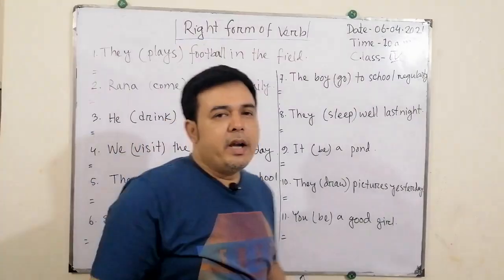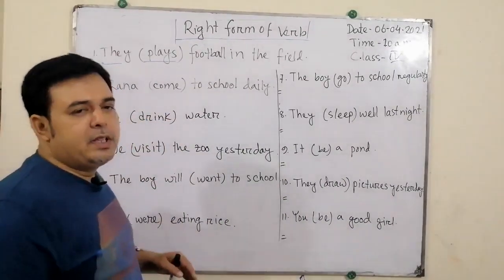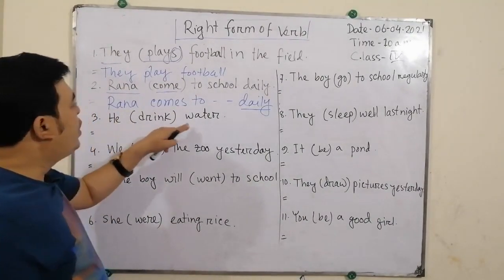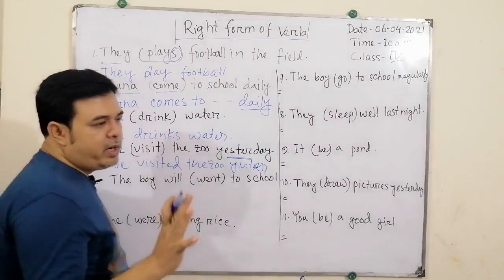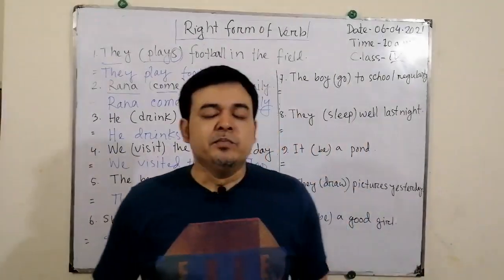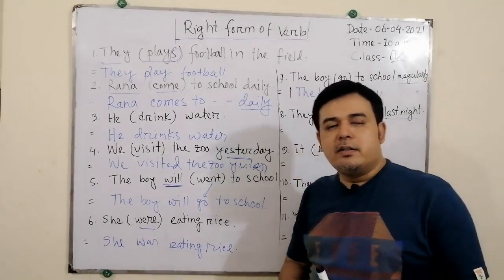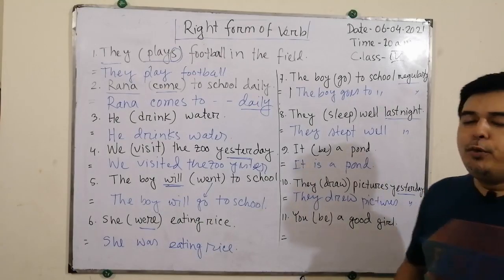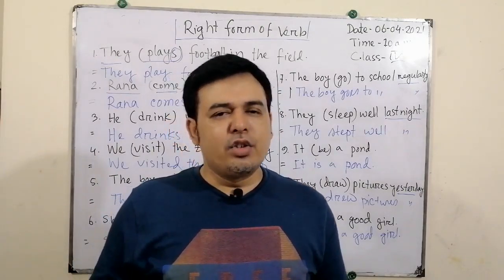Right Form of Verb | Explained on Easy Method for kids | Learn with Ferdaus Ahmed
Dear Kids, In this Video i am trying to explain simple method of Right Form of Verb. Watch this video and get a correct Knowledge for grammar.